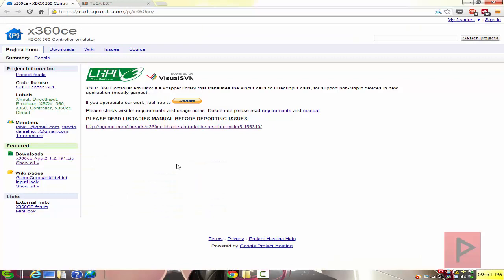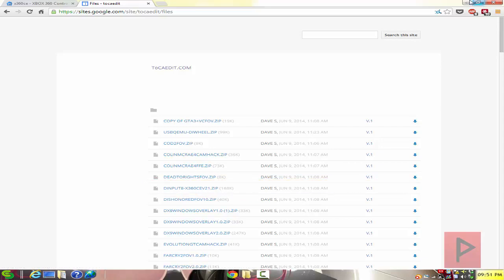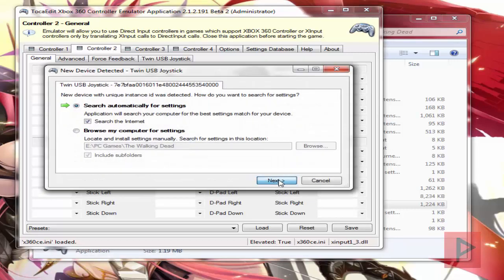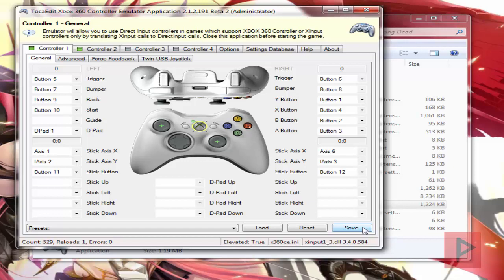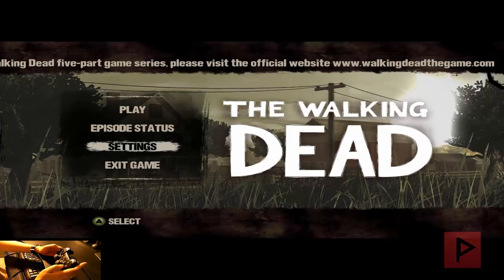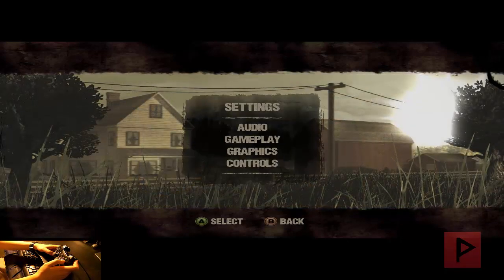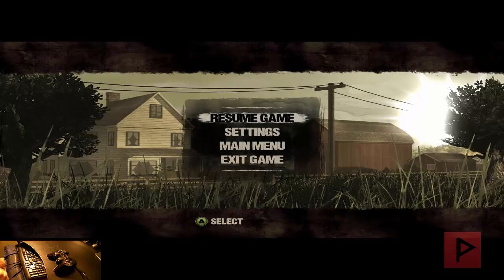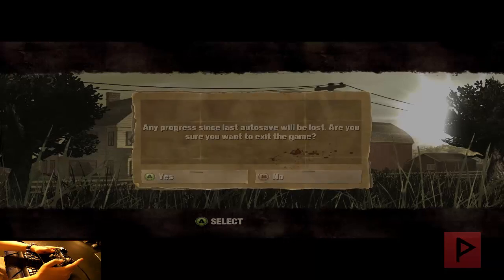[How To] Play The Walking Dead (PC) With PC or PS2 USB Controller Tutorial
After half an hour of research, I figured out what other gamers could not do. I show you how to use a PC or PS2 usb type controller and emulate xbox 360 controller the proper way for this game!  Enjoy!